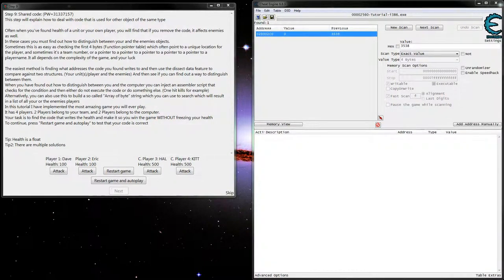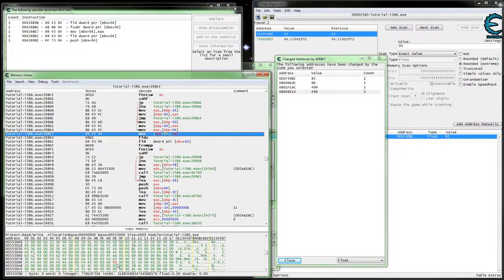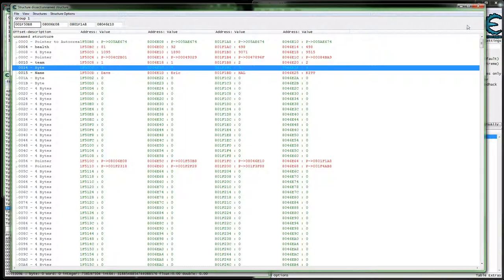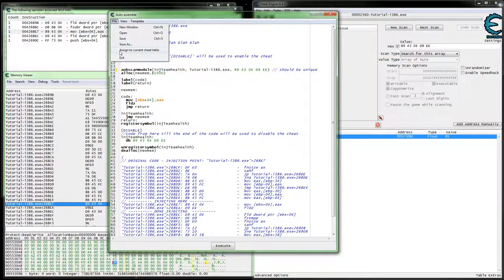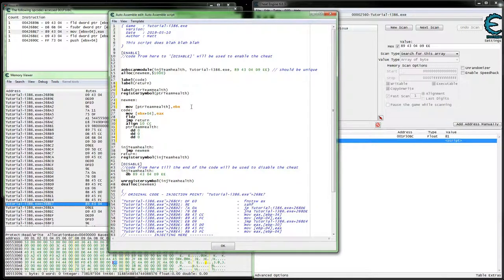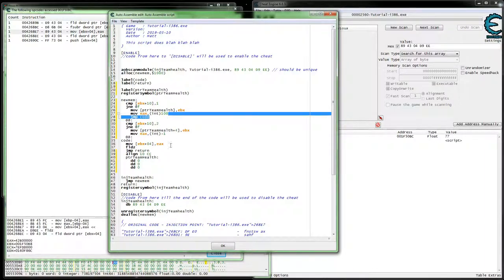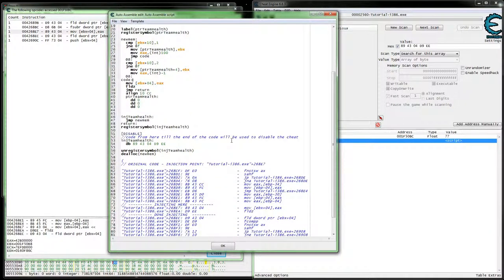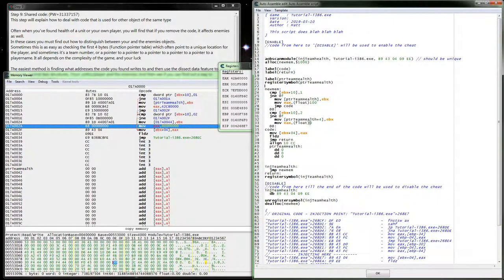Cheat Engine Tutorial x32 Step 9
This video goes over the 32 bit Cheat Engine tutorial step 9.